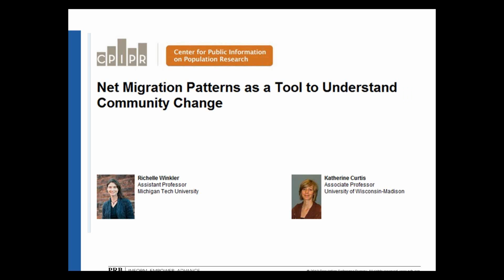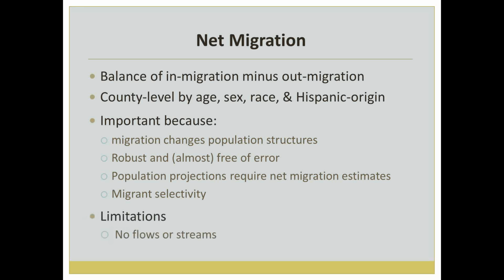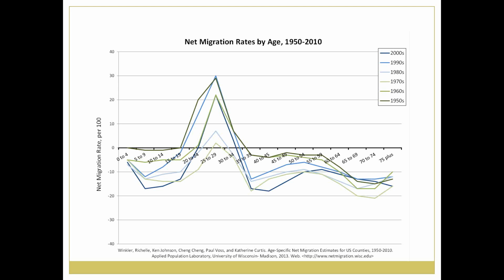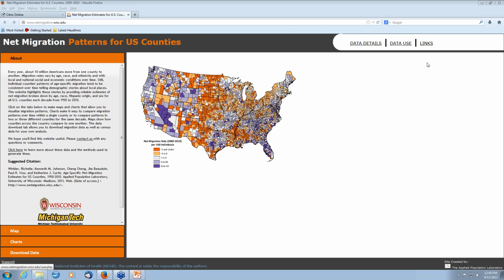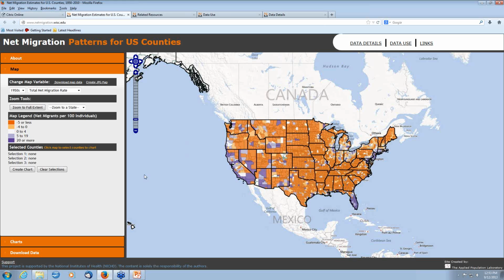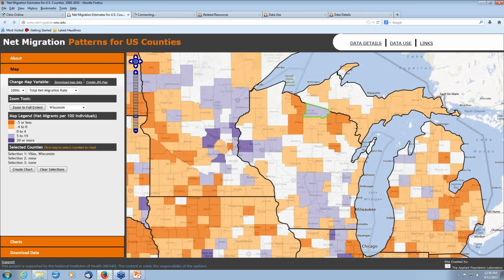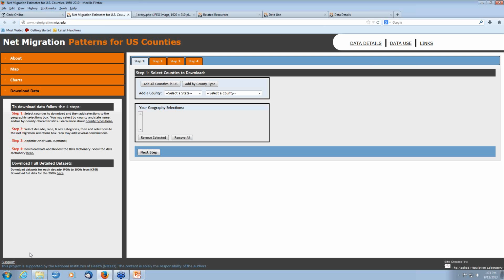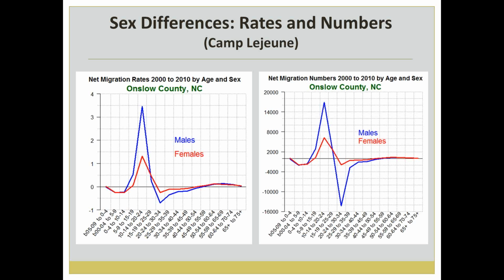PRB Webinar: Net Migration Patterns as a Tool to Understand Community Change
Every year, about 10 million Americans move from one county to another. Migration rates vary by age, sex, race, and ethnicity and with local and national social and economic conditions over time. Examining patterns of net-migration for individual counties over time provides important information about how local populations are changing.  This webinar introduces a new publicly available where users can generate maps and charts of state and county level net migration using six decades of data. The data are available for download providing reliable estimates of net migration broken down by age, race, Hispanic-origin, and sex for all U.S. counties for each decade from 1950 to 2010.  In the webinar, Richelle Winkler, Assistant Professor of Sociology and Demography at Michigan Tech University, and Katherine Curtis, Associate Professor of Community and Environmental Sociology at the University of Wisconsin-Madison, discuss the background of how the data were constructed, demonstrate the website's utility, and provide select examples of how the data can be used to understand community change. Their discussion is followed by 10-15 minutes of Q & A.

This webinar is provided by PRB's Center for Public Information on Population Research, with funding from the Eunice Kennedy Shriver National Institute of Child Health and Human Development.